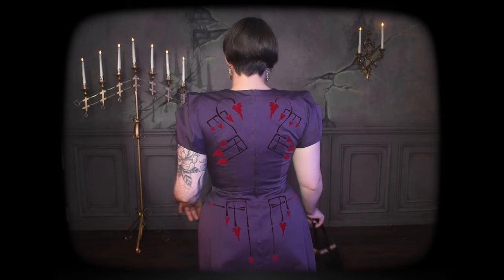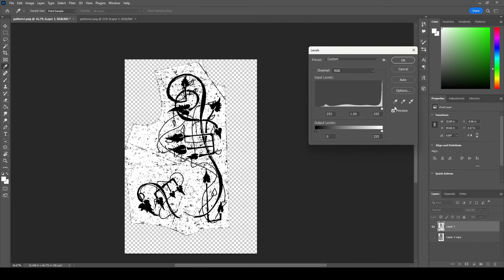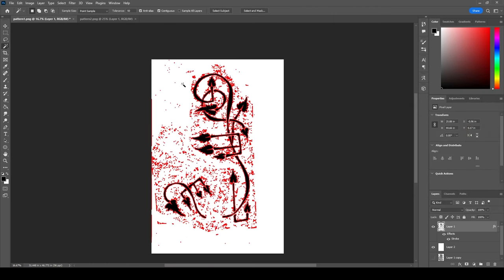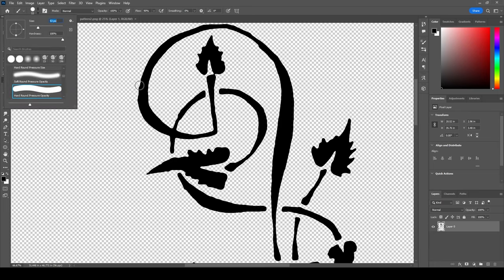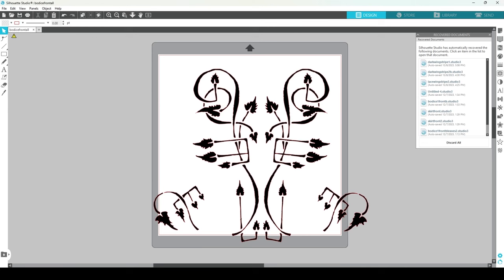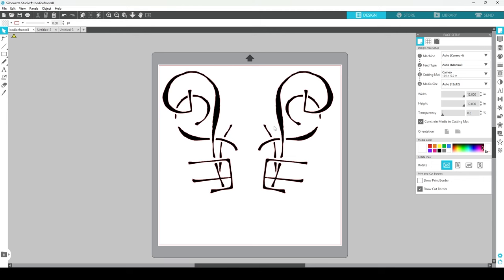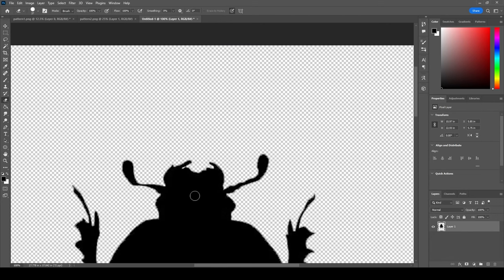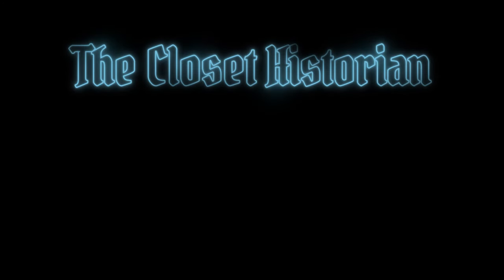How I Prepped My Design For HTV 😅✨ The Long-ish Version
DO NOT watch if you are an Adobe wizard, you will explode. Apologies.